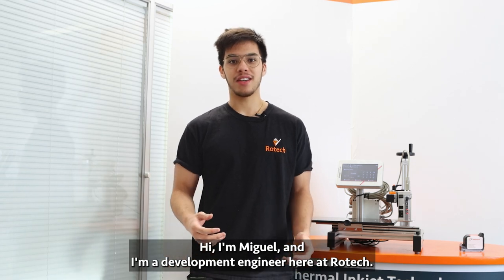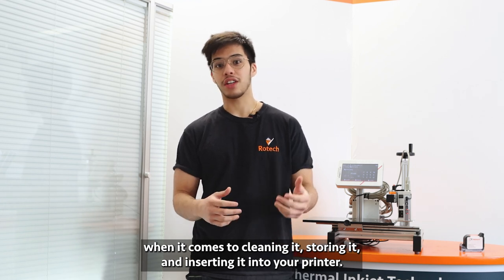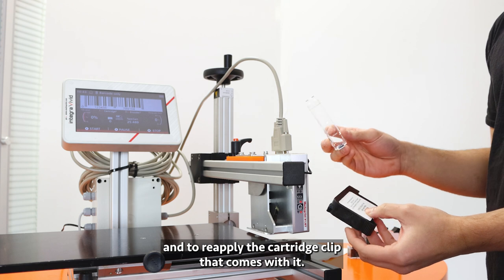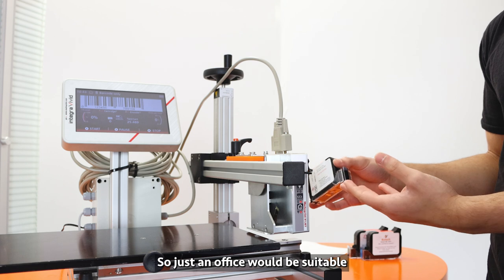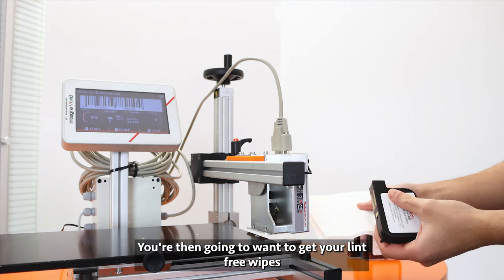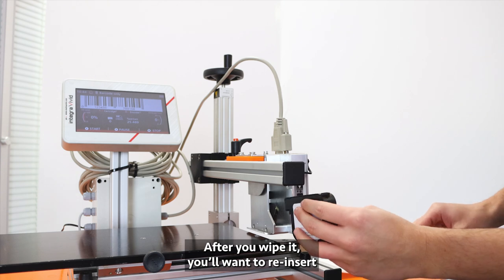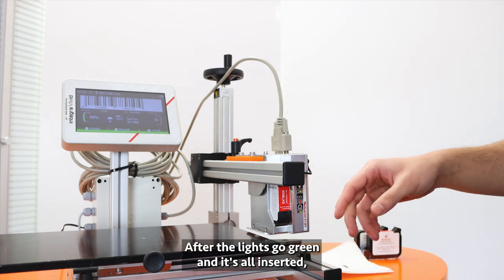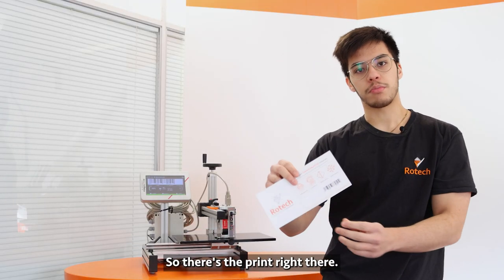How to take care of your thermal inkjet (TIJ) printer cartridge | Rotech Machines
Rotech's thermal inkjet (TIJ) printers are extremely reliable and maintenance-free. However, there are steps you can take to guarantee peak performance of the printer and prevent wear and tear as a result of operator mishandling.

In this video, we highlight how to clean, store, insert and check the status of your thermal inkjet cartridge. These simple steps will ensure that the cartridge and integrated printhead are always producing the highest quality code - as you would expect from this technology.

If this easy-to-use, maintenance-free, high-resolution coder interests you.

Contents of this video:

0:00 - Intro
0:22 - Storing the cartridge
1:05 - Cleaning the cartridge
1:23 - How to insert the cartridge